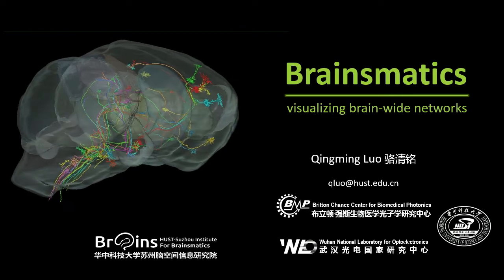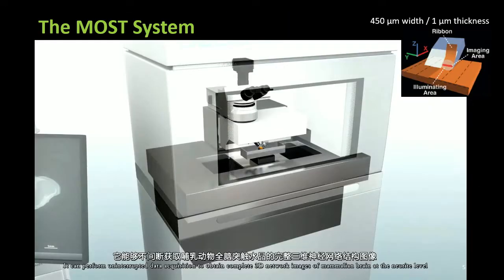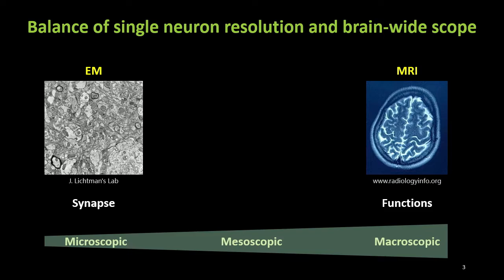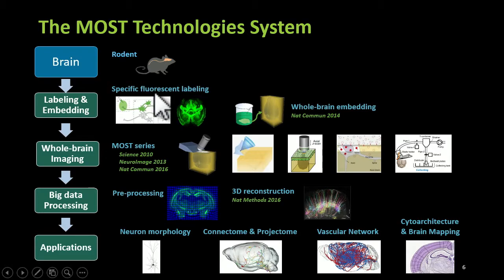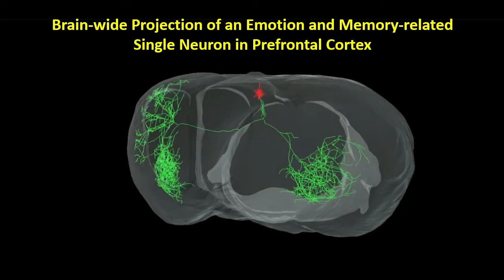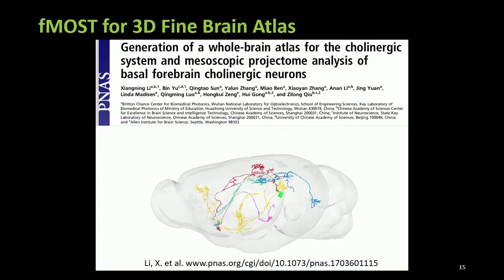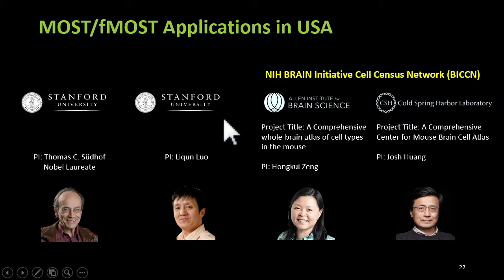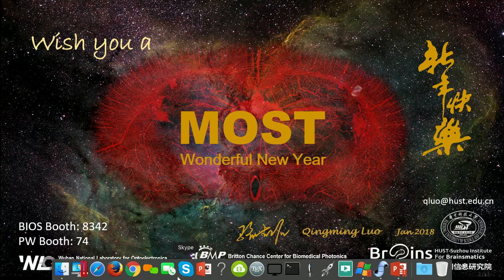Qingming Luo: Brainsmatics-visualizing brain-wide networks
In this BiOS Hot Topics session, Qingming Luo of  Huazhong University of Science and Technology, proposes a new approach of brain-spatial information science, abbreviated to "brainsmatics," which refers to the integrated, systematic approach of tracing, measuring, analyzing, managing and displaying cross-level brain spatial data with multi-scale resolution.

Luo leads a new facility called the HUST-Suzhou Institute for Brainsmatics, which has a 5-year budget of 450 million yuan (US$67 million) and employs some 120 scientists and technicians. Luo, who calls himself a "brainsmatician," also built the institute's high-speed brain-imaging systems, which visualize brain-wide networks using an integrated, systematic approach to measuring, analyzing, managing, and displaying whole brain data.

Based on big data of three-dimensional fine structural and functional imaging of neuron types, neural circuits and networks, vascular network et al, with definite temporal-spatial resolution and specific spatial locations, brainsmatics makes it possible to better decipher the brain function and disease and promote the brain-inspired artificial intelligence by extracting cross-level and multi-scale temporal-spatial characteristics of brain connectivity.

"My group developed the MOST system, which combines fluorescent labeling, whole brain embedding, big data processing (pre-processing and 3D reconstruction) for neuron morphology, connectome/projectome, vascular networks and cytoarchitecture, and brain mapping," he says.

Luo shows several examples of the high-resolution detail of neural circuits and single neurons that can be obtained using MOST. This system can also be used to image the brain's vascular network, and his group just reported on a whole brain atlas of certain regions of the brain.

"With our approach, we can achieve brain-wide registration of multiple parameters with high spatial resolution," he said. "We have bridged the gap between electron microscopy and MRI for brain imaging and reconstruction."

Qingming Luo, Huazhong University of Science and Technology (China)Qingming Luo is director of the Britton Chance Center for Biomedical Photonics at Huazhong University of Science and Technology in Wuhan, China. He is also Executive Deputy Director of the Wuhan National Laboratory for Optoelectronics.

Luo gained his PhD degree in Physical Electronics and Optoelectronics from Huazhong University of Science and Technology (HUST) in 1993, and became a faculty member at Department of Optoelectronic Engineering in HUST. He was a Postdoctoral Research Associate at Department of Biochemistry and Biophysics in University of Pennsylvania (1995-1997), and Visiting Researcher at Beckman Laser Institute and Medical Clinic in University of California, Irvine (2000).

Luo's research interests have focused on Biomedical Photonics and Bioinformatics. He has carried out studies on optical molecular imaging and tissue optical imaging based on tissue structure and function.